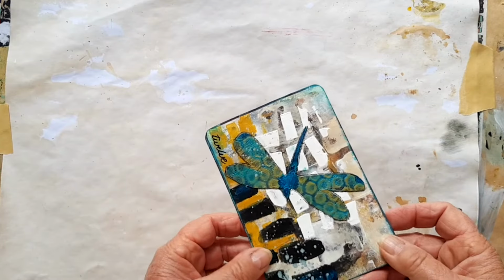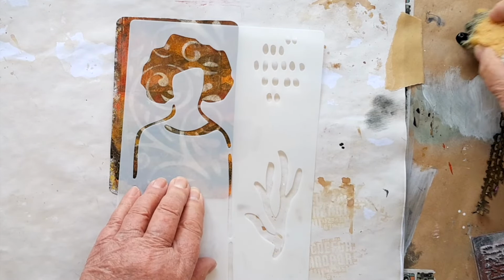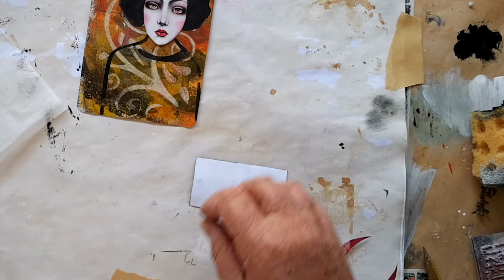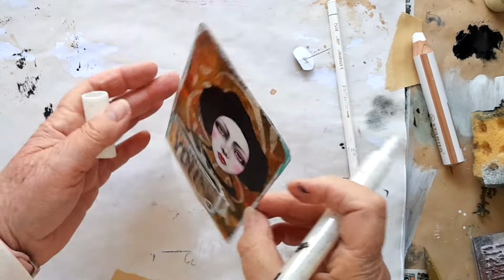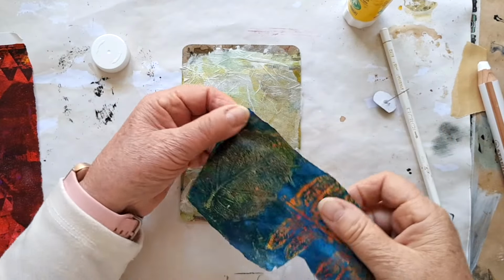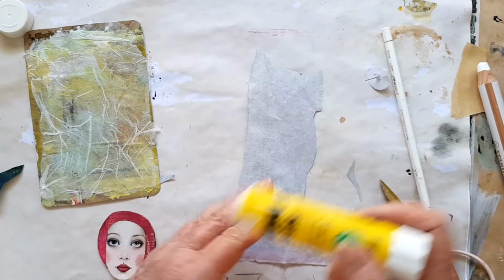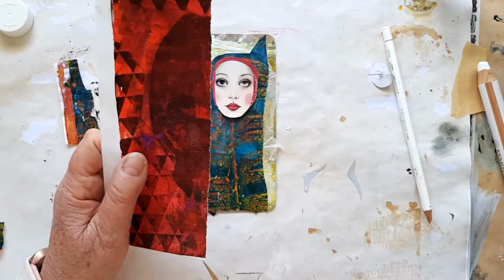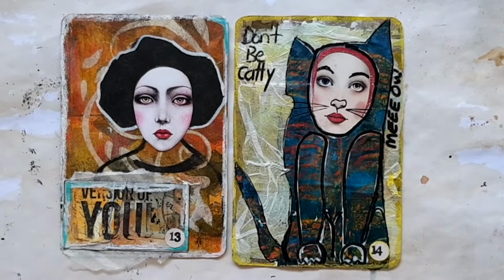gelypostcardplay Postcard Challenge - Turn Your Gel Prints Into Postcards! Days 13 & 14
Use up some of those gel prints in this postcard challenge hosted by  @CeriGriffiths .
This is a month long challenge during July, so I'm going to be very busy as I'm doing Junk Journal July at the same time. May need a holiday after all that.

Here's a link to Ceri's intro video for further information about the challenge:

Challenge details:
Participants are required to share a video (reels and shorts count) or image of a postcard each day for the entire month of July (31 postcards in total).

Only share one postcard per day.

Each postcard must contain an element produced on or by a gel plate. (brayer-off papers and digitals are accepted).

The postcard can be decorated in any style and the gel print element does not need to be the focal point or main element.

Each postcard must show a number to represent the day it is posted upon e.g the 12th July has to have the number 12 on the postcard. The number can be any size and in any format also the number must be on the front of the postcard as part of the image.

All postcards must be 6”x4”, can be either landscape or portrait, if mounted the final dimensions must still be 6”x4”.

Postcard corners can be straight, rounded or snipped.

Social Media and Posting:
Participants are encouraged to use the hashtag GelyPostcardPlay when posting on any social media platforms.

YouTube creators should use the hashtag in their video descriptions or titles.

Suggestions:
Participants are advised to create playlists for their YouTube videos, photo albums for Facebook, and boards for Pinterest to easily organise and share their content.